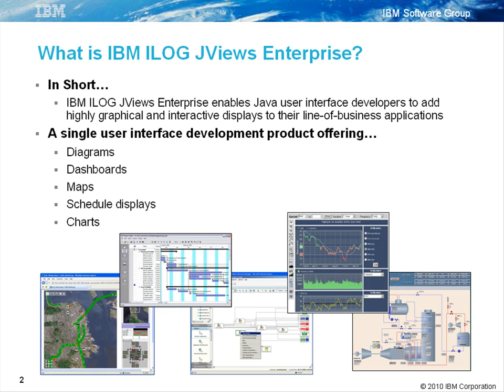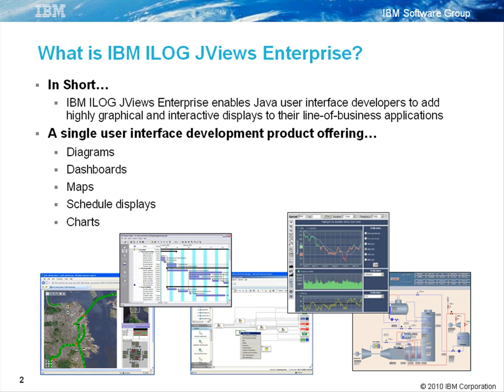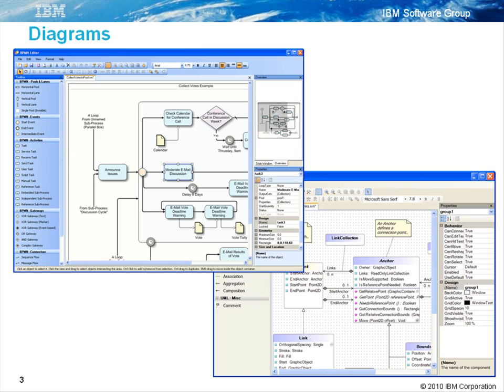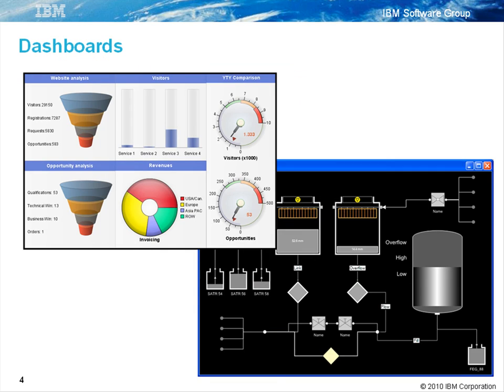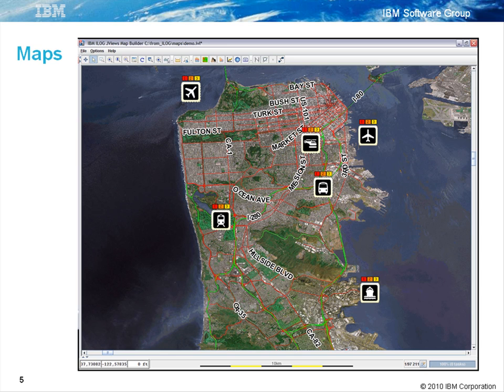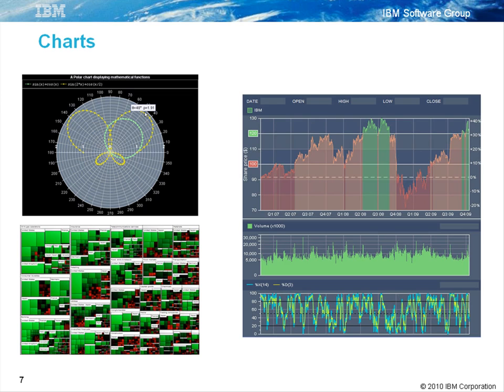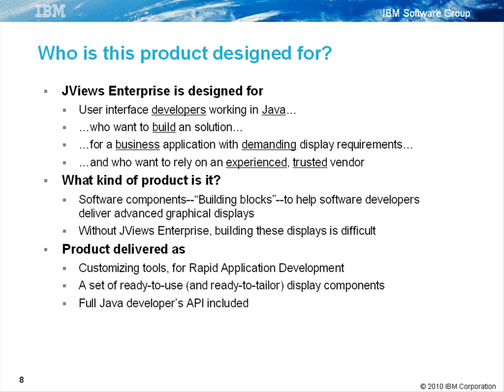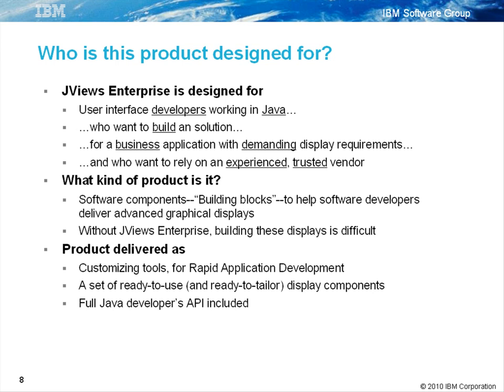IBM ILOG JViews Enterprise: An Introduction (Part 1)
Learn about IBM ILOG JViews Enterprise in this 20 minute introductory video, broken into 3 parts.  Youll see how this development product can be used to create a wide variety of advanced displays for both the Java desktop and the Ajax-enhanced Web browser client: diagrams, dashboards, maps, schedule displays and chart.
Well cover the typical use cases and introduce the key technical features of the products.
Well use many screen shots and product demonstrations to show you whats possible.